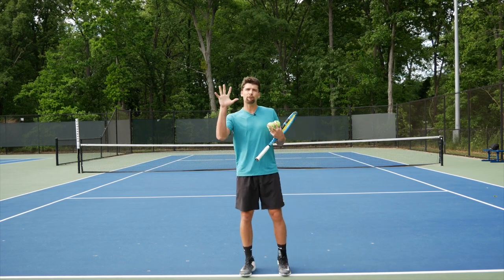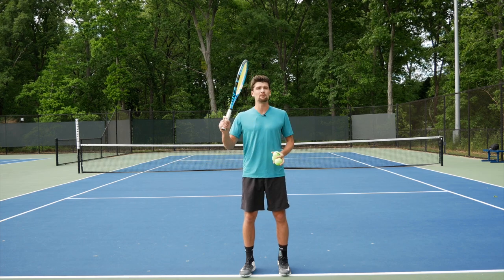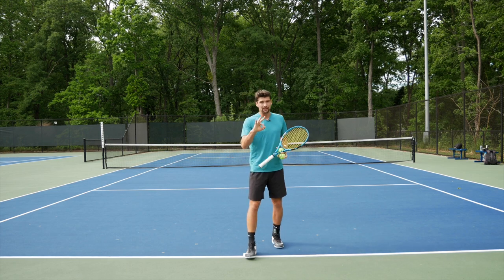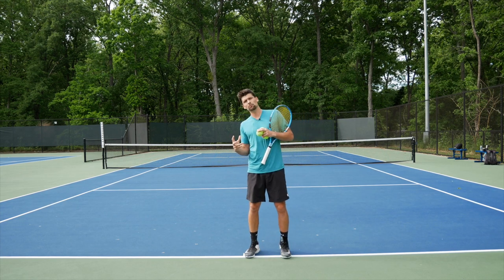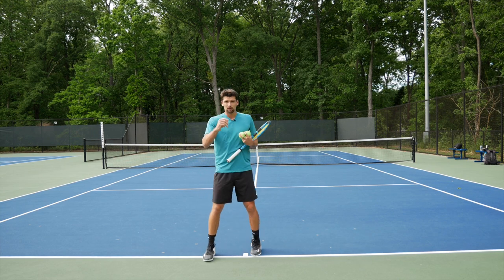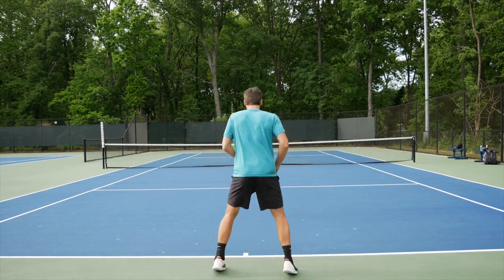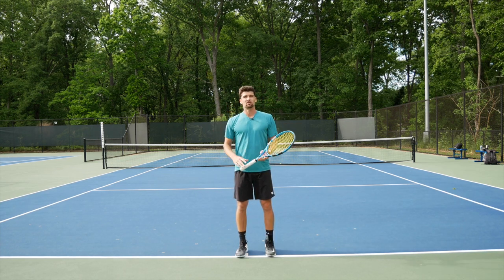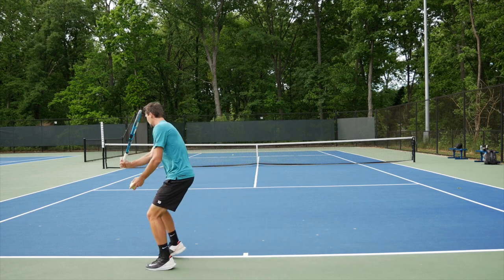How To Hit The Perfect One Handed Backhand All The Time!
Get the Players Checklist NOW To Get All The Extra Bonuses For FREE!: